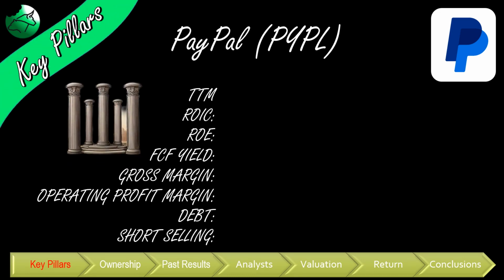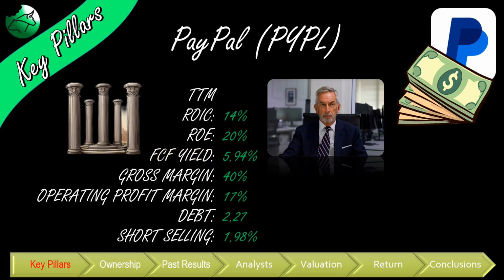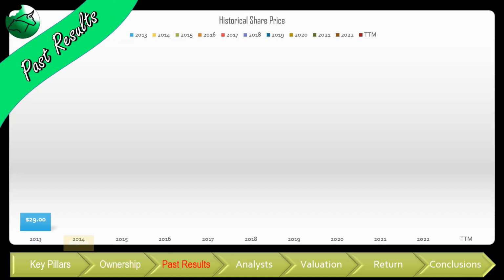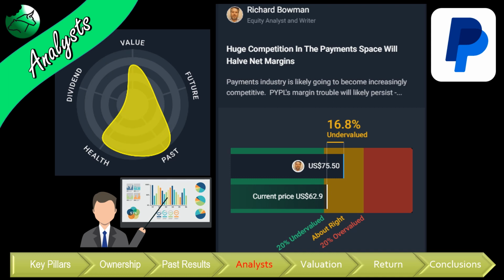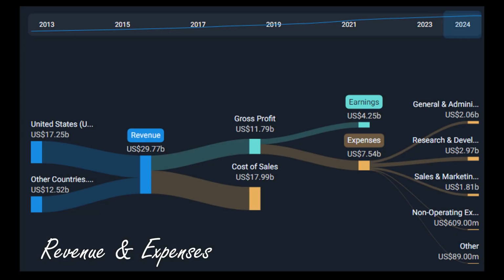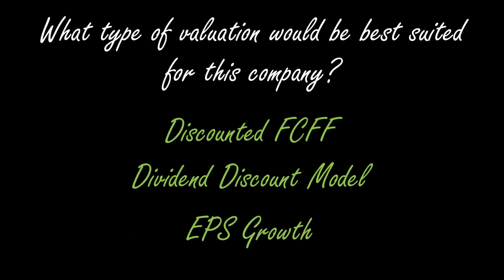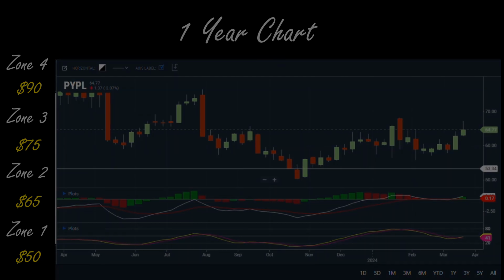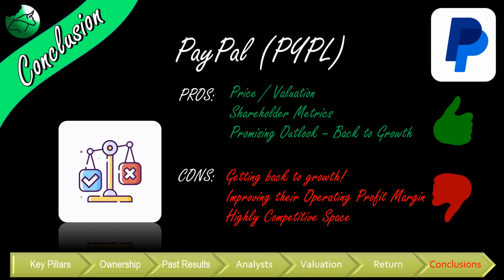Stock Analysis: PayPal - Key Information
Chapter:
00:00 - Introduction
00:11 – Coming up
00:45 – Key Pillars
03:24 - Ownership
03:51 – Past Results
04:23 – Analyst Predictions
05:14 – Valuation
09:28 – Potential Return
10:04 - Conclusions